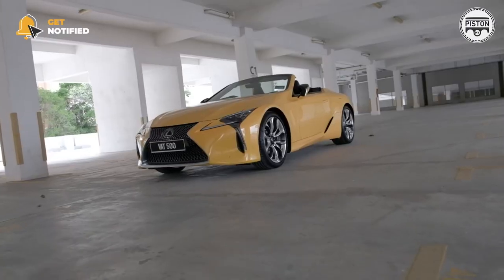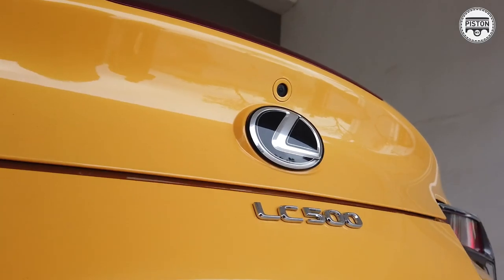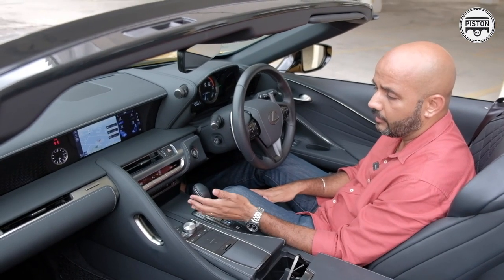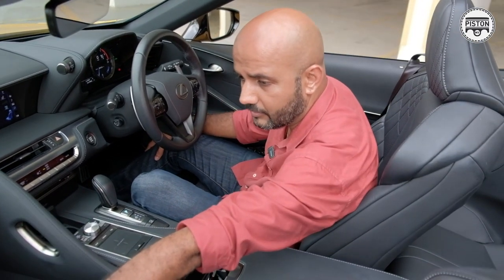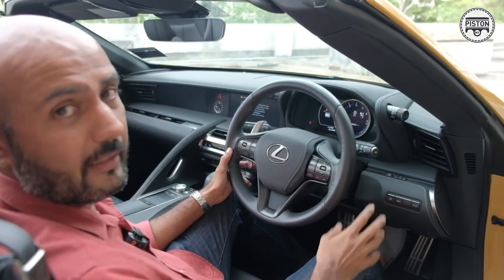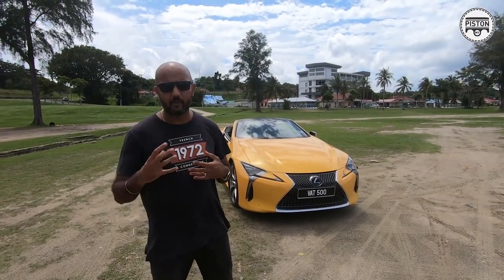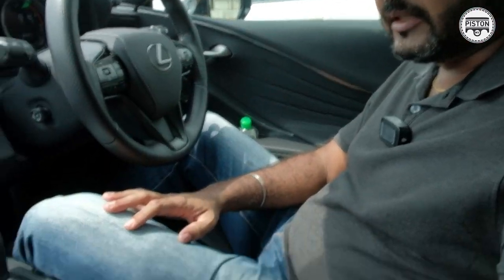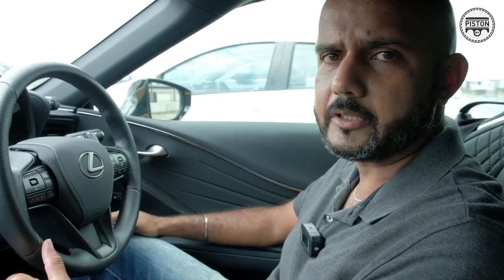Gear Up | Lexus LC500 Convertible: This Is How Sports Cars Should Be Like!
The Lexus LC500 Convertible is a unicorn in Malaysia. There are a couple of coupes running around the country, but there are only 4 Convertibles in Malaysia. Legally at least, and not considering the grey market.

At over RM1.2 million, it is not a cheap car either, but it is as good as a convertible can get.

It has a massive 5.0-litre naturally-aspirated engine that harks back to days of old with a mega sound track. And the interior detailing is amazing!

In this video, we tell you why the Lexus LC500 Convertible is a must have for car collectors, or rich kids.